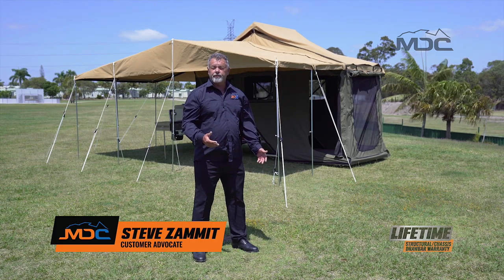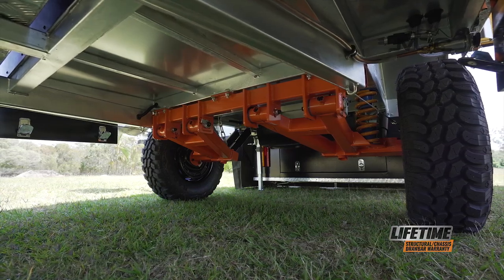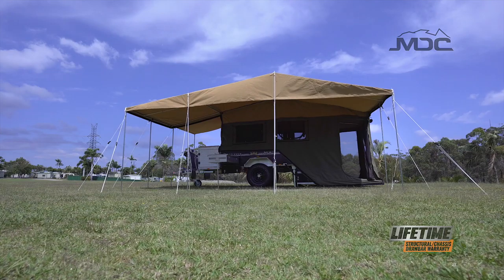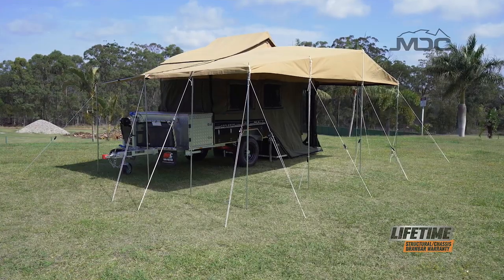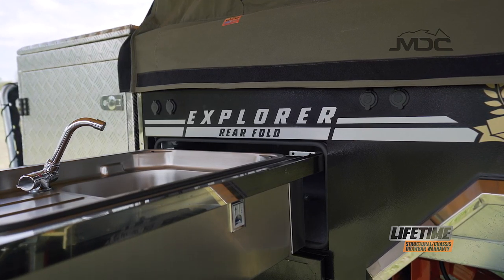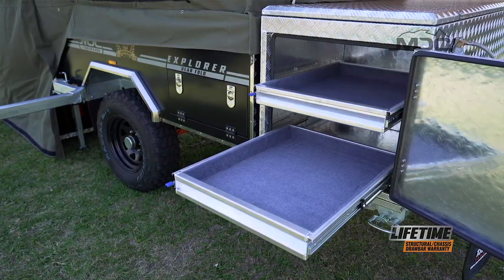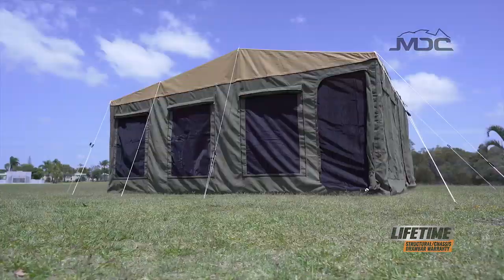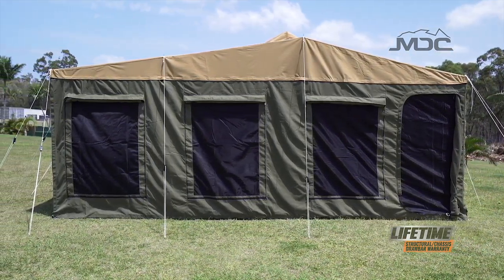Features & Benefits: MDC EXPLORER RF Camper Trailer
Introducing Explorer rear fold hard floor camper trailer! It includes all of the best features you’ve come to expect from our hard floor camper trailers, as well as a new low price. Featuring a full-sized kitchen, large living space, plenty of storage, as well as an independent trailing arm and suspension.

 ✅ 3 BERTH
 ✅ Portable Toilet
 ✅ Slide out stainless steel kitchen top and sink
 ✅ Huge 22sqm of living space if tent and annex set up Tent
 ✅ Mosquito & midge proof netting
 ✅ Independent trailing arm and suspension